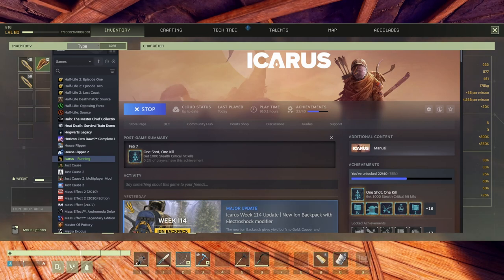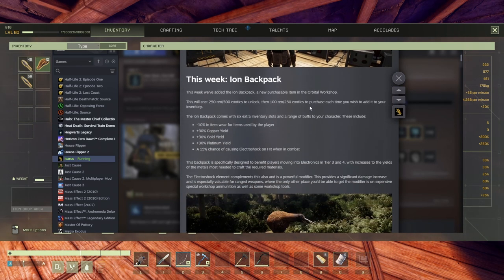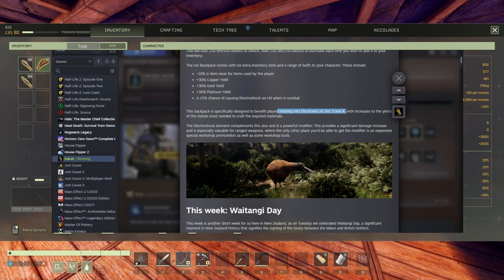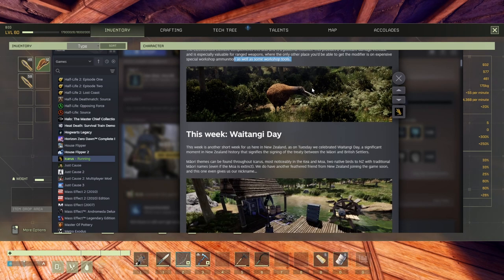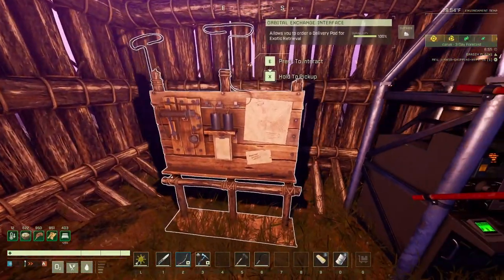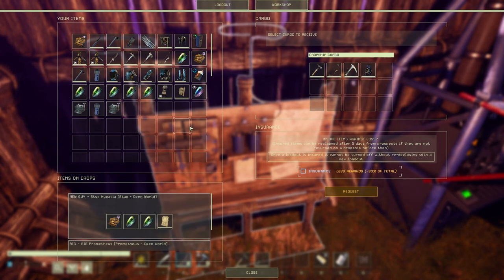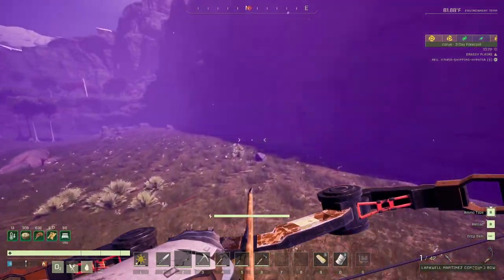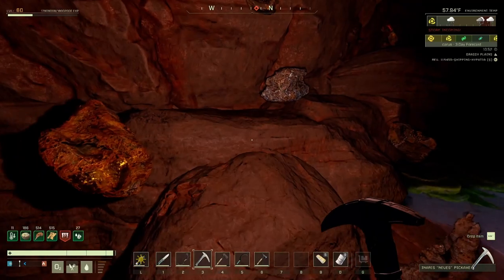Icarus Week 114 Update - ION Backpack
Hi guys.
We're taking a look at what Update 114 just brought in - The ION Backpack and some good news.

The_B.I.G.